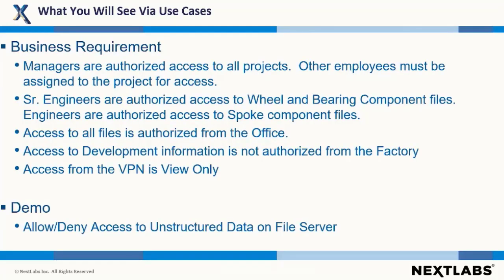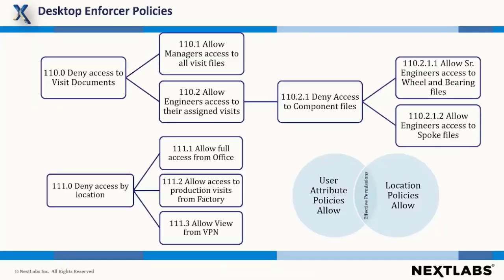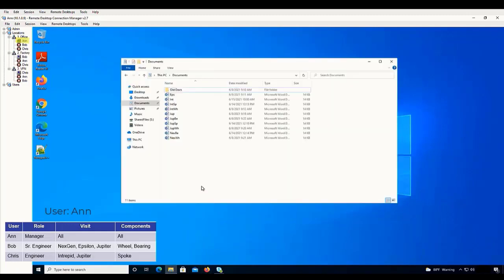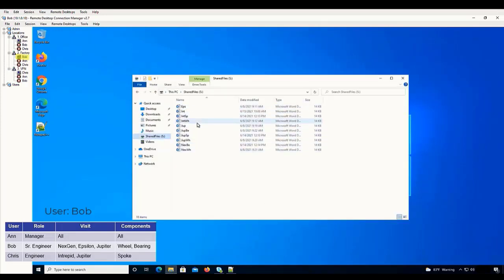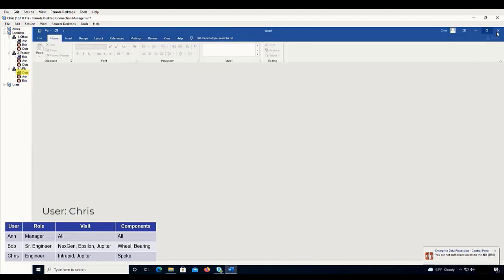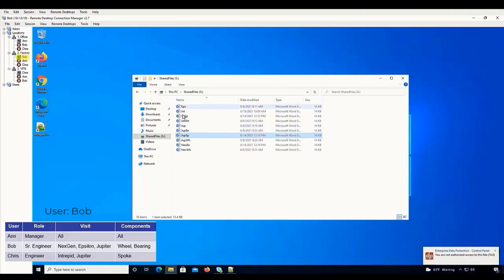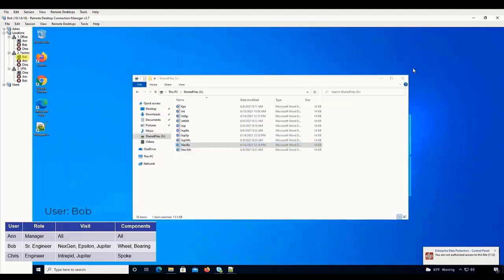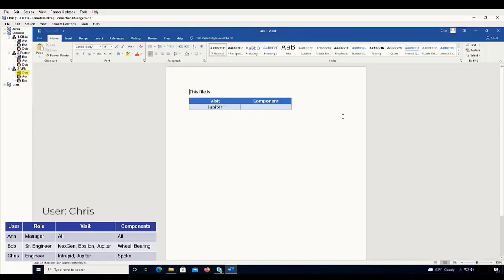Introduction: Application Enforcer for Microsoft Windows Desktop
In this video, we demonstrate how NextLabs Application Enforcer for Microsoft Windows Desktop works. With Application Enforcer, you can dynamically restrict access to sensitive data that runs on desktops, Windows servers, and laptops, ensuring that only authorized users can access it.

00:08 Introduction
01:51 Attribute-based access controls for file access
03:26 Fine-grained control by project and component
04:47 Location-based access restrictions
05:28 VPN-specific access controls
06:35 Conclusion and closing remarks

Microsoft Windows Desktop Enforcer offers an advanced security mechanism that is easy to implement and provides unparalleled protection against unauthorized access.

Why NextLabs?
NextLabs is a proven industry innovator and leader with 80+ patents awarded and another 30+ pending in dynamic authorization and ABAC. NextLabs solutions have been validated by industry leaders and analysts such as SAP, Microsoft, NIST, and Gartner. Comprehensiveness and performance of the NextLabs portfolio is unique in the industry.